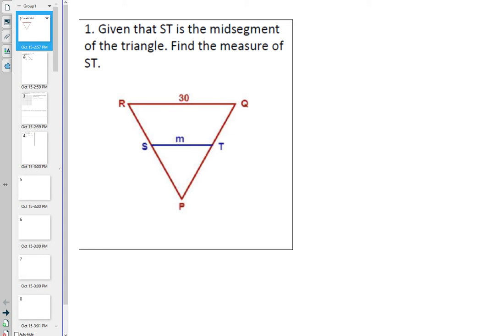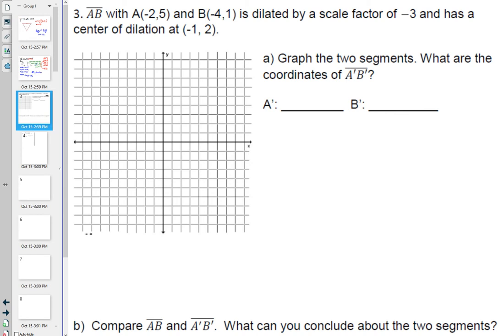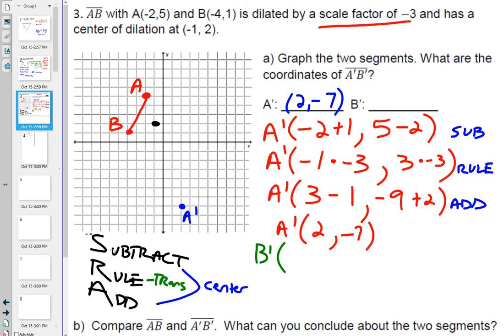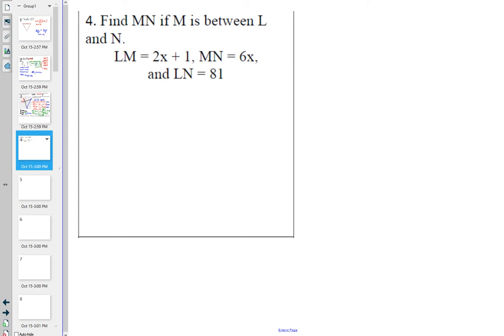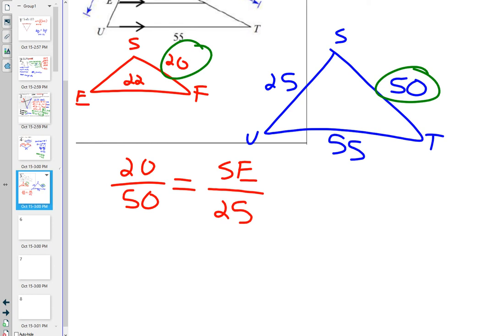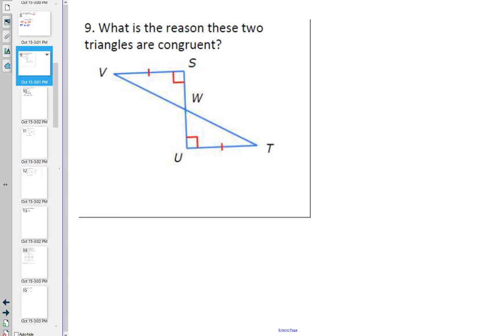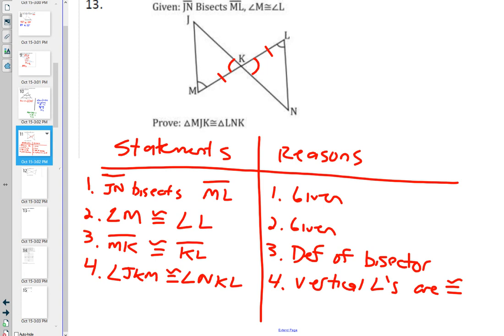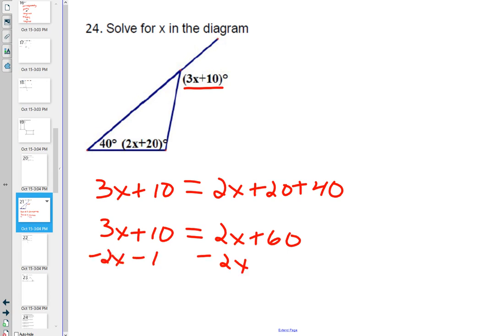Geometry 10-16-18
Midterm Study Guide